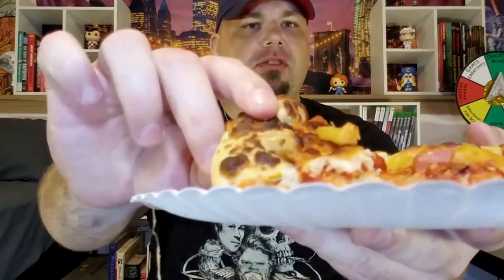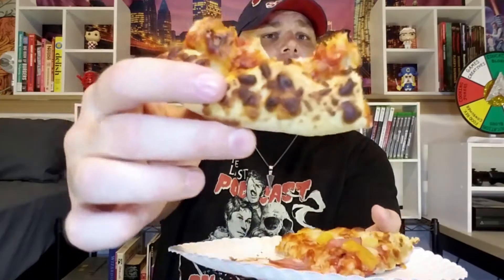Freschetta Canadian Style Bacon & Pineapple Pizza Review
Today I try a new new, naturally rising crust, from a pizza maker I've never tried before. It's Freschetta with their Hawaiian style, Canadian bacon and pineapple pizza! I love me some Hawaiian style pizza too, so I had high expectations for this one! Lets see what I thought!